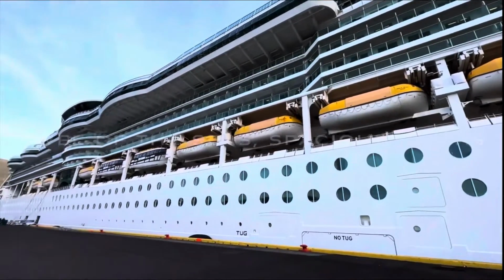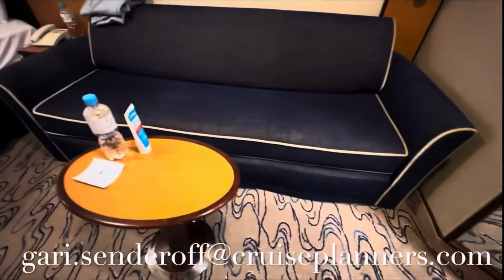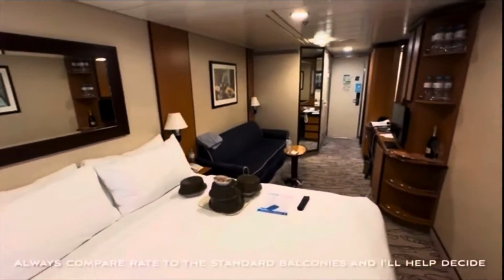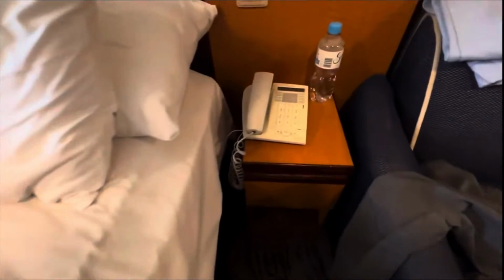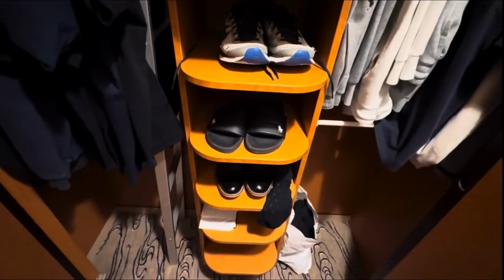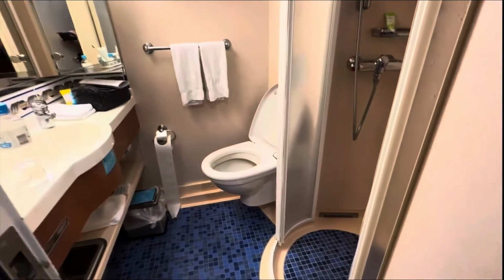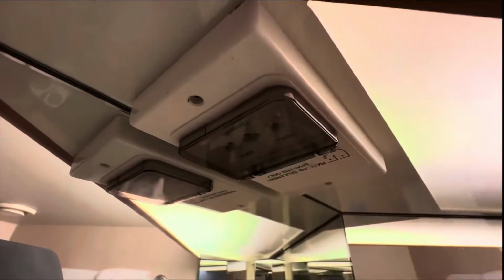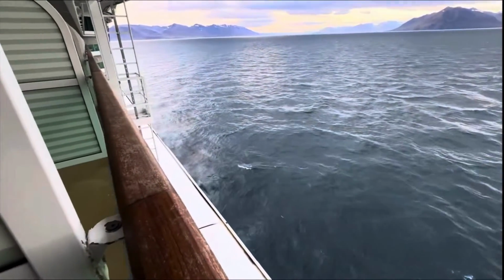Jewel of the Seas - Royal Caribbean - spacious balcony cabin 9044 - larger balcony cabin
See all the features of the spacious oceanview cabin on jewel of the seas in my opinions on cabin locations, and also features and quirks that might help make your next royal Caribbean cruise much better. As a top producer, with a Royal Caribbean, I can offer you onboard credit in addition to ANYTHING RCCL offers.